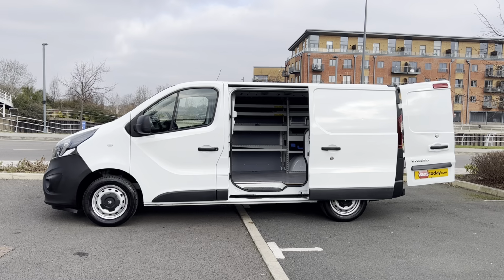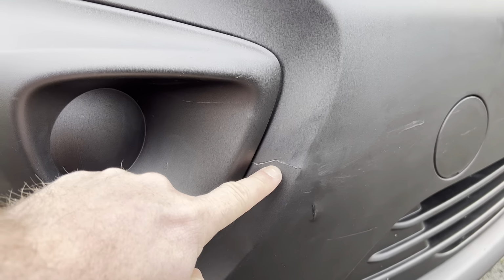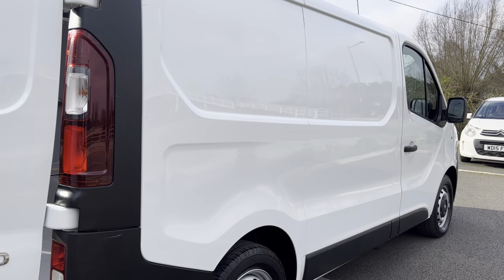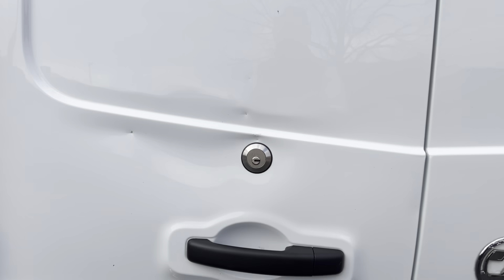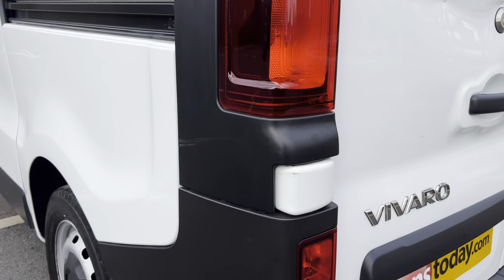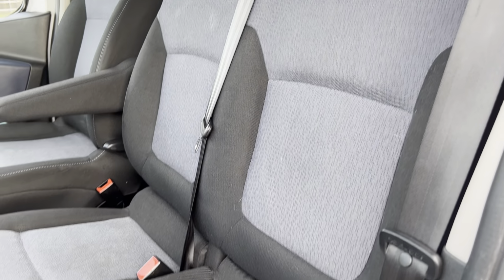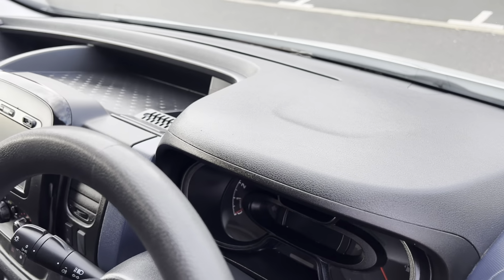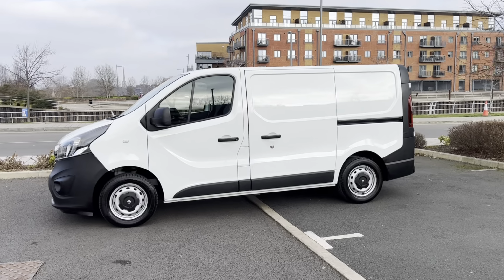Review of 2018 Vauxhall Vivaro for sale